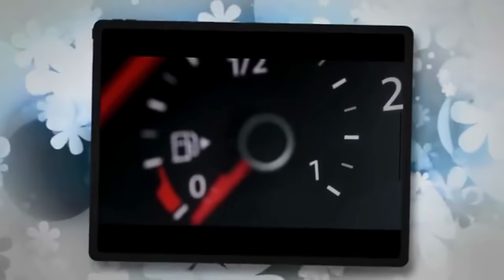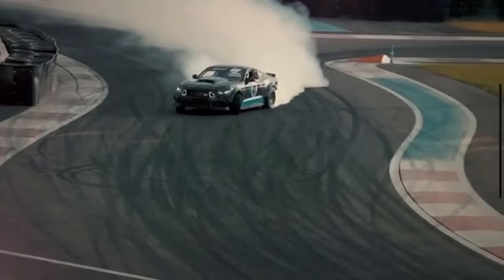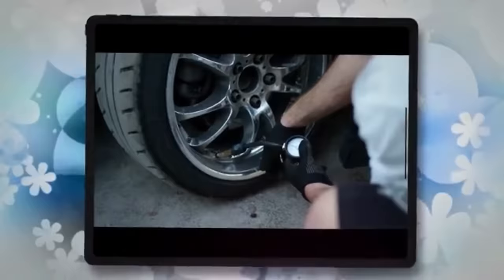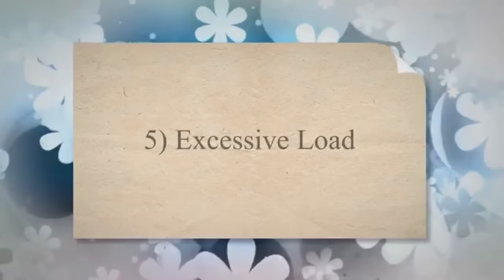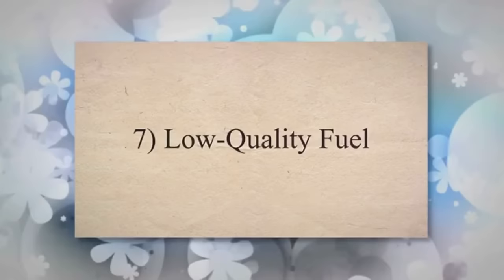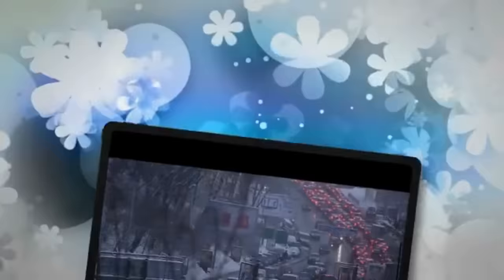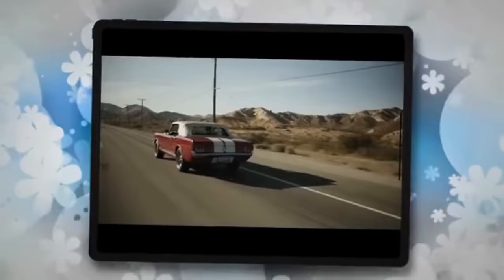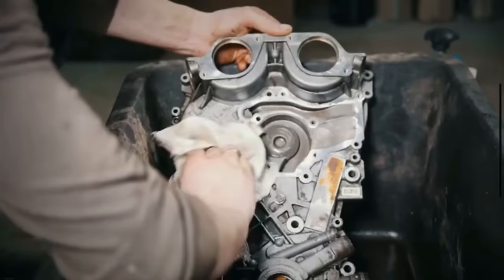Top 12 Reasons For High Fuel Consumption!!! And How To Fix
Hello everyone today we will see the common problem of high fuel ⛽ consumption on a car and how to solve the problem.

If you are running on a tight budget, fuel consumption must have been a concern for you. If you are not careful, poor fuel consumption can cost you a lot of money.
High fuel consumption in vehicles can be attributed to a variety of factors, ranging from driving habits to mechanical issues.

Reasons for High Fuel Consumption
1) Aggressive Driving
2) Excessive Idling
3) Underinflated Tire Pressure
4) Poor Aerodynamics
5) Excessive Load
6) Lack of Vehicle Maintenance
7) Low-Quality Fuel
8) Driving at High Speeds
9) Inefficient Route Planning
10) Cold Weather
11) Older Vehicle Models
12) Fuel System Issues

Why is my car using so much petrol all of a sudden
High fuel consumption at idle

TimeStamp
00:00 Introduction
00:22 Reasons for High Fuel Consumption
00:28 Aggressive Driving
00:50 Excessive Idling
01:10 Underinflated Tire Pressure
01:34 Poor Aerodynamics
01:55 Excessive Load
02:13 Lack of Vehicle Maintenance
02:32 Low-Quality Fuel
02:50 Driving at High Speeds
03:08 Inefficient Route Planning
03:29 Cold Weather
03:47 Older Vehicle Models
04:07 Fuel System Issues
04:24 How To Fix